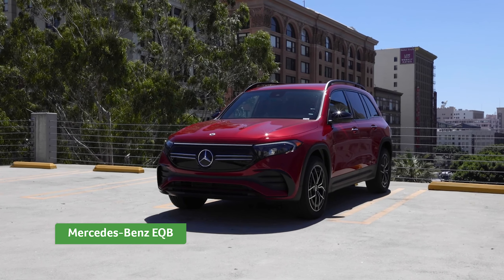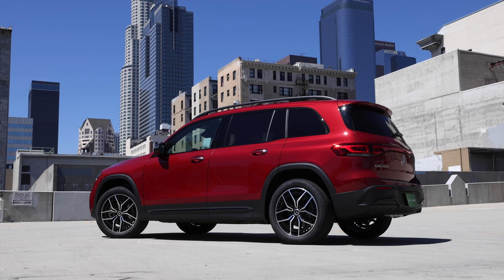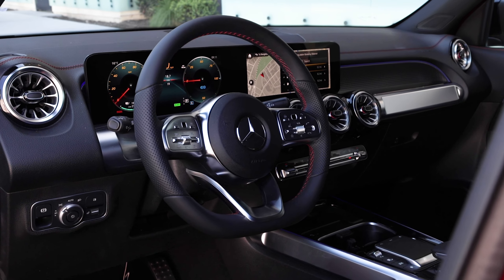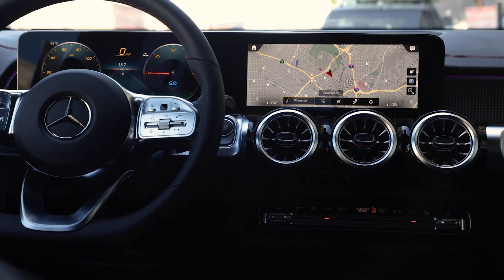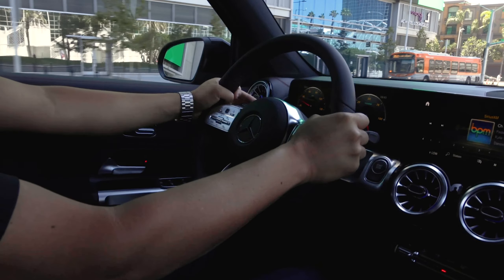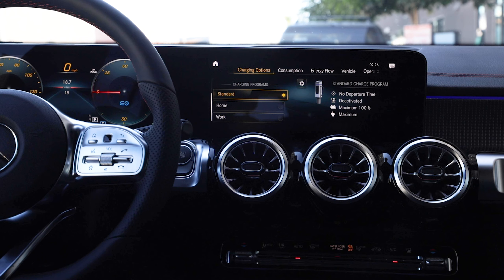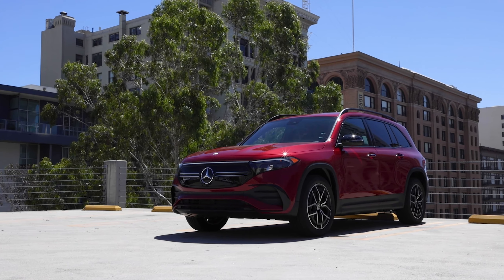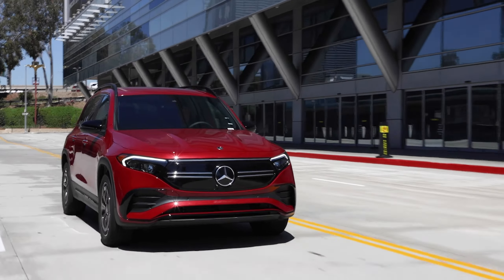Mercedes-Benz EQB Review: The Ultimate Compact Electric SUV | GreenCars Reviews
Dive into the future of mobility with the Mercedes-Benz EQB, a trailblazer in the compact electric SUV market that melds iconic design with the latest technology. This exclusive tour showcases the EQB's streamlined aesthetics, sumptuous interiors, commendable range, and exhilarating drive. Discover cutting-edge features such as 'electric intelligence' for enhanced navigation and rapid charging that redefine daily commuting. Don’t miss this in-depth exploration of the EQB's capabilities.

Embark on this electric journey.